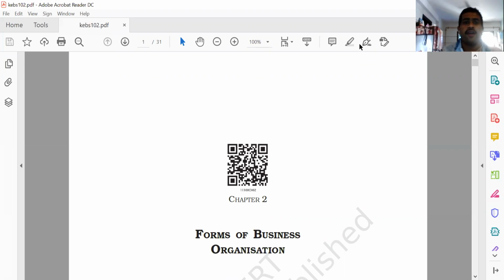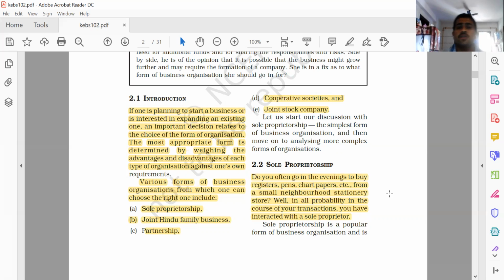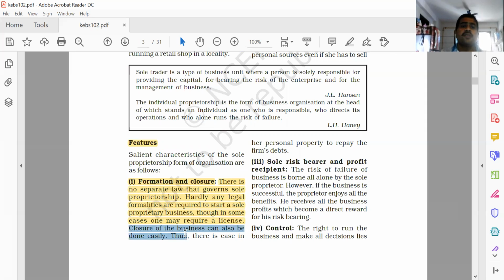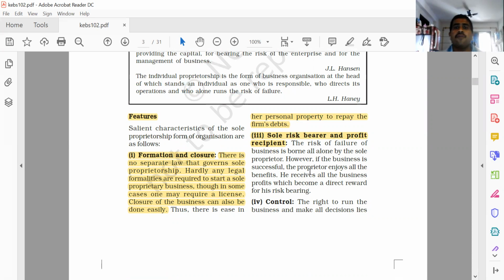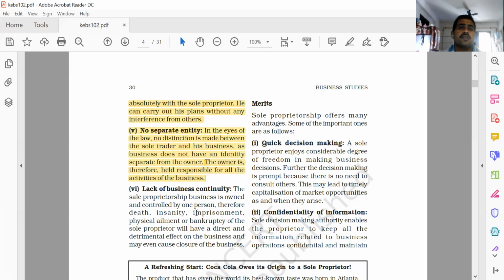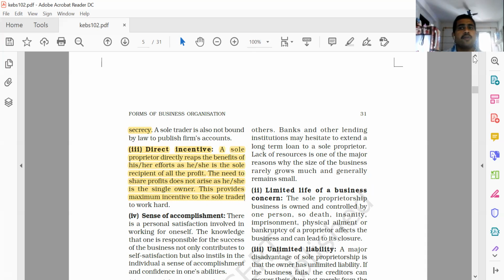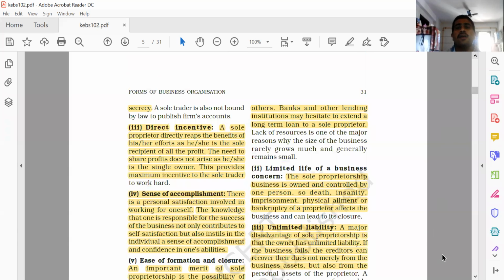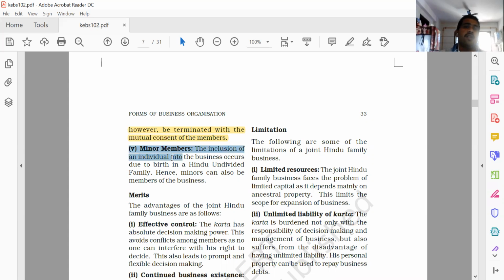3 11COM BST 5 10 20 CBSE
3 11COM BST 5 10 20 CBSE